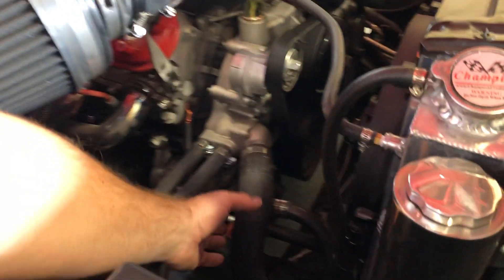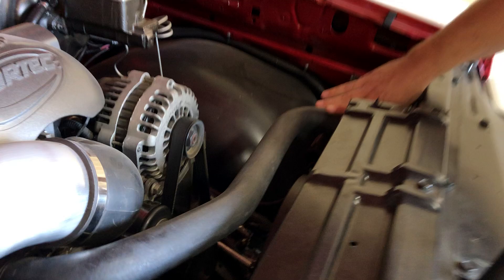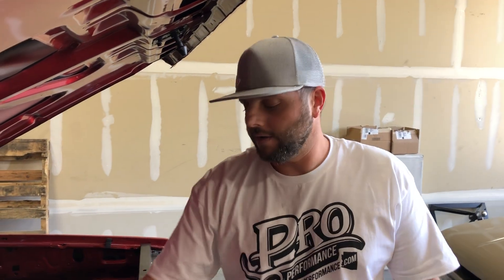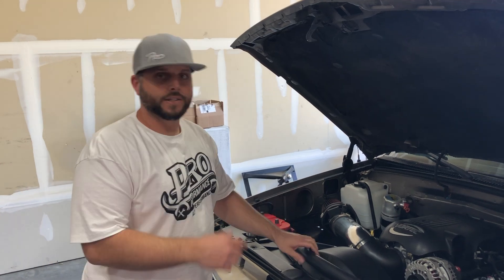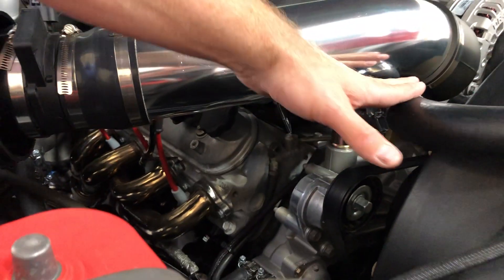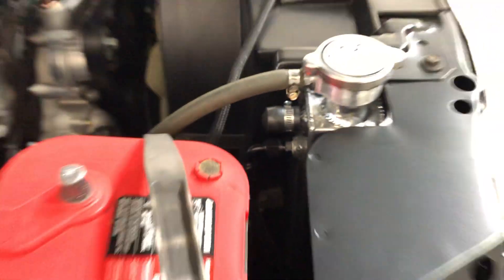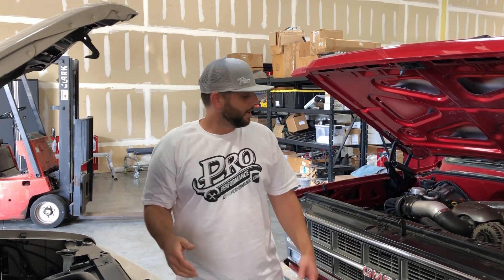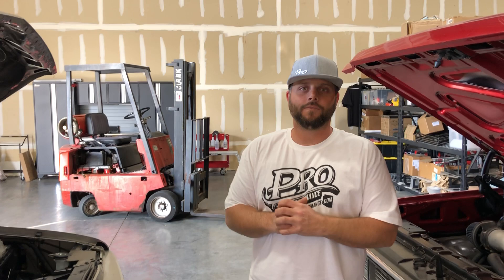LS Swap Radiators vs. Traditional Radiators - Are They Needed?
We go over the details of buying a radiator for your LS swap and the differences with them.